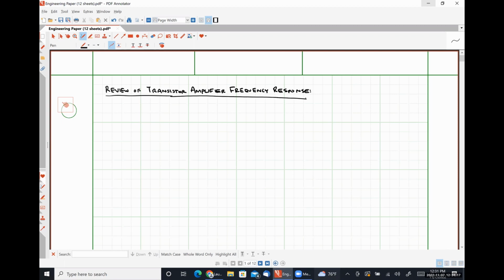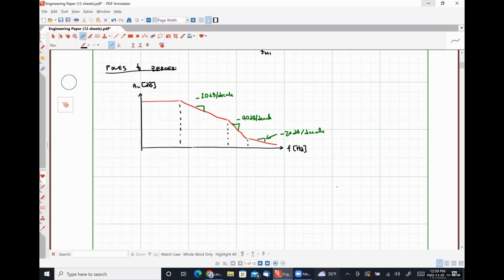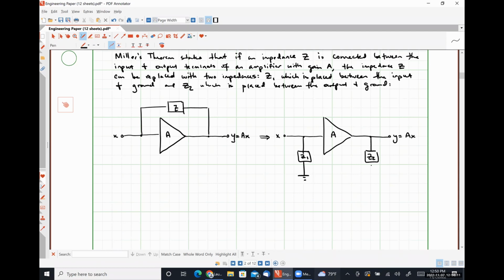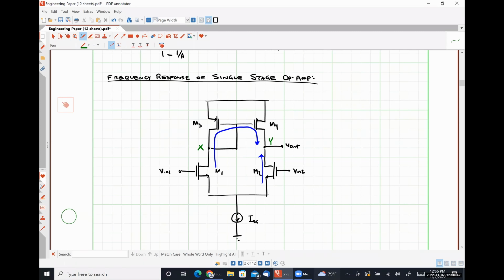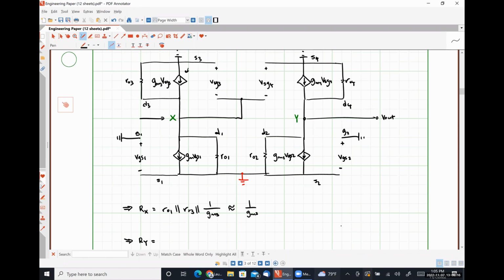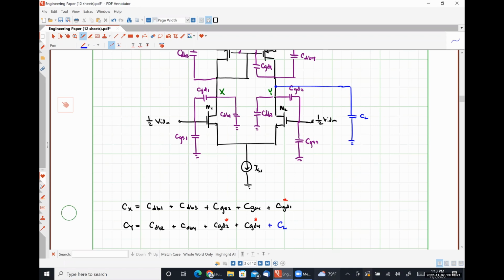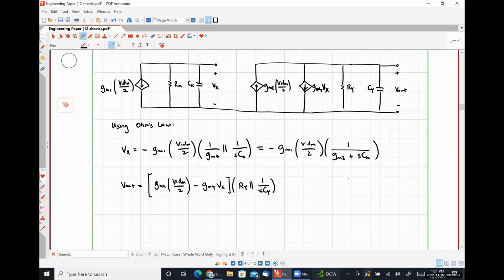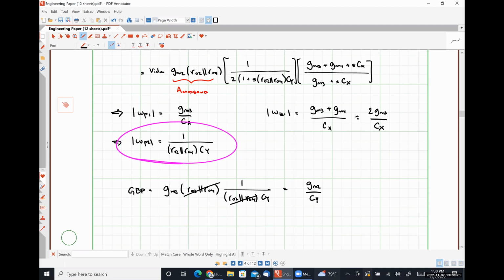ELEN 438 (Fall 2022) - Class Meeting #26 - 11/07/2022